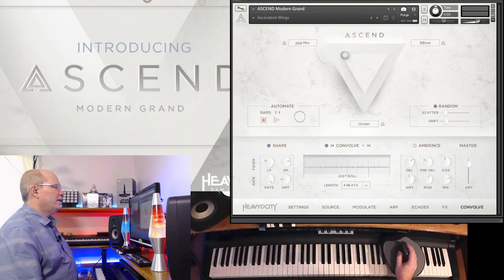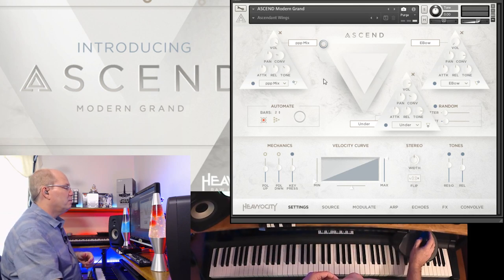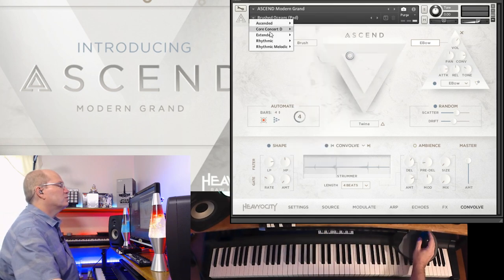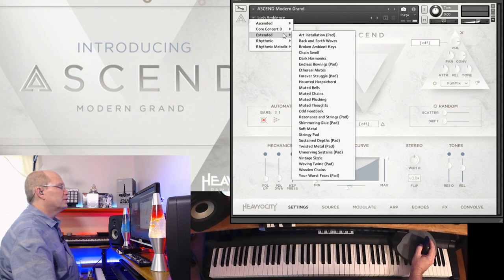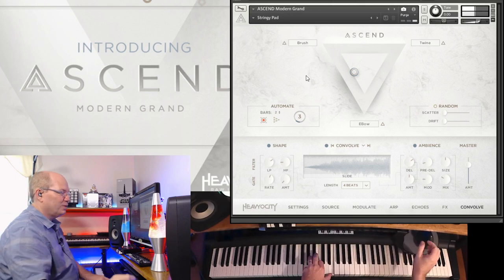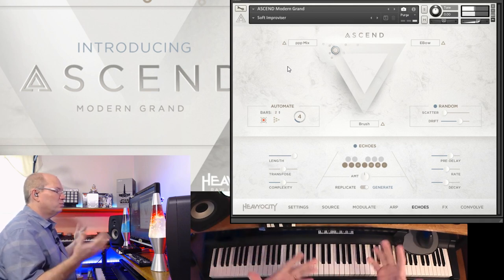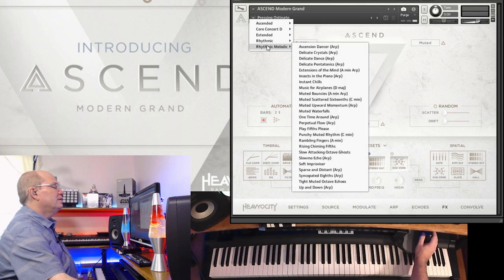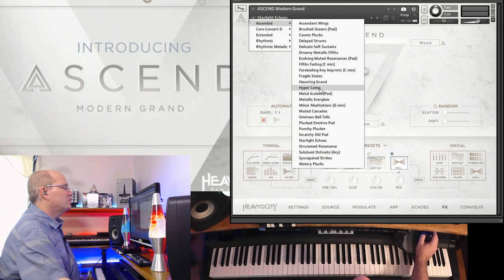Heavyocity | ASCEND Modern Piano Sample Library First Look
Heavyocity Summer Sale Is On.
ASCEND Modern Piano is Heavyocity's latest sample library for Kontakt; . It takes an amazing Concert D Grand Piano and transforms it in ways that will inspire your imagination and creativity.
In my usual fashion we just go for it and walk through this beautiful instrument. You never know exactly what is going to happen as we discover together.

Notes:
KONTAKT 6 full version or player is required
48gb of free disk space required for installation; the resulting library only occupies around 24gb (SSD recommended)